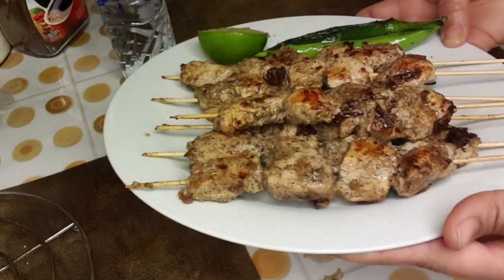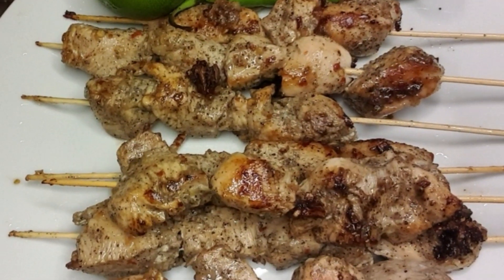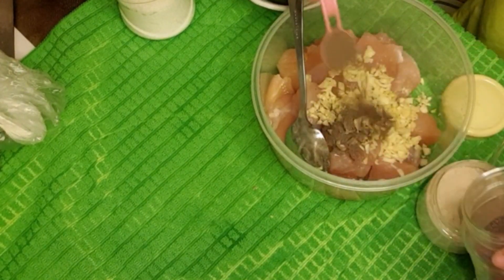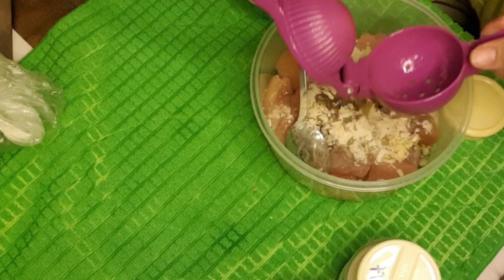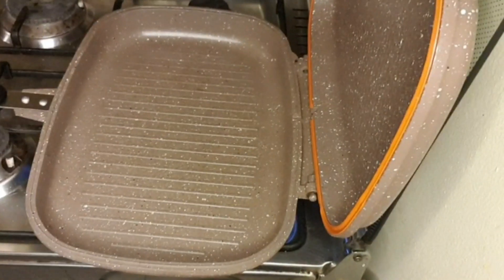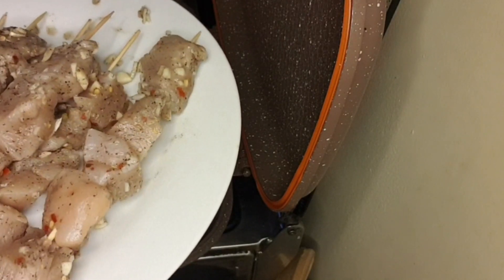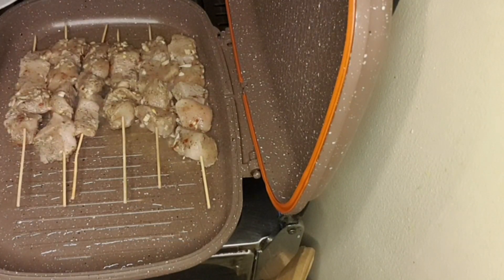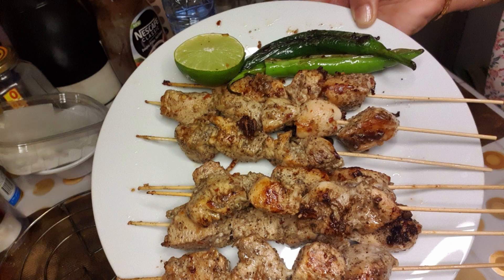LEMON /BLACK PERPER CHICKEN GRILL MARINATED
In a shallow glass of Bowl baking dish combine fresh lemon juice with olive oil, garlic and crushed peppercorns salt onionpowder. Mix together  and keep  for about 4 hours in the fridge.. simple and quick Recipes